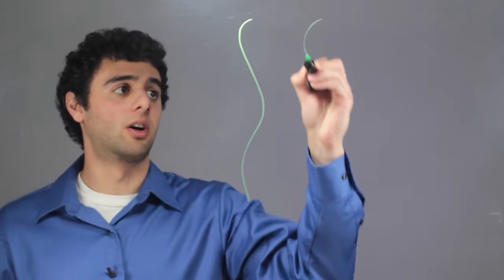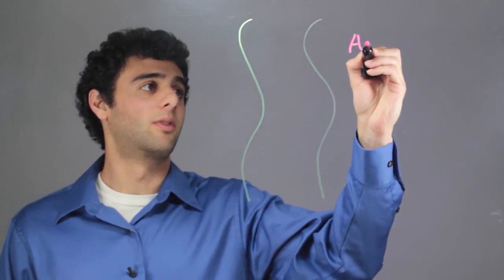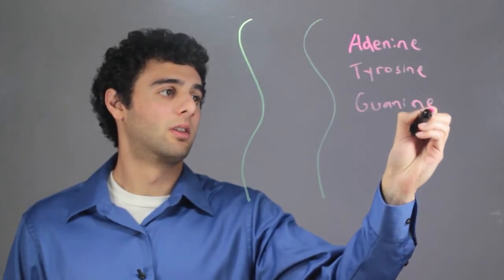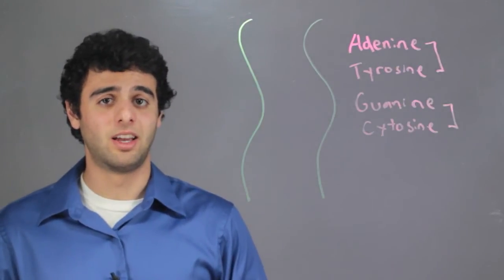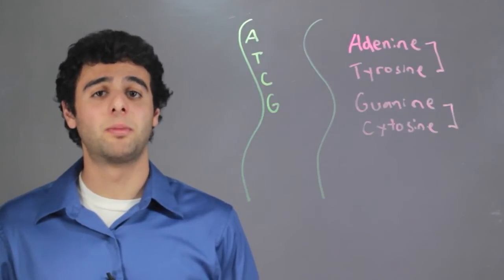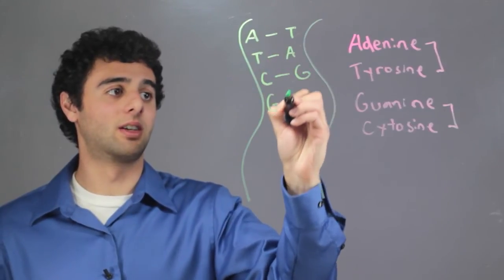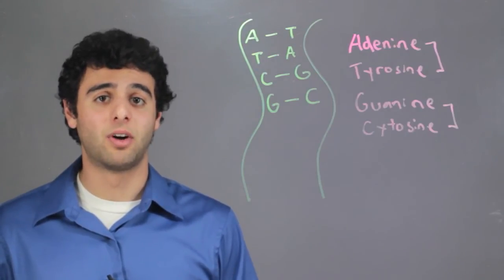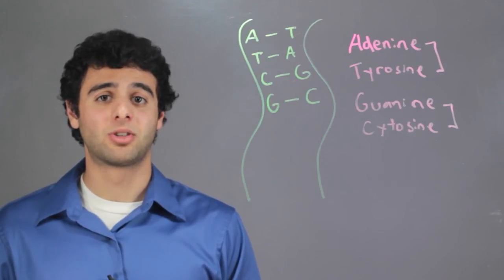What Does Double Strand DNA Mean? : Biology & DNA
DNA is two different strands of DNA that are exactly complimentary to each other. Find out what double strand DNA means with help from a science professional in this free video clip.